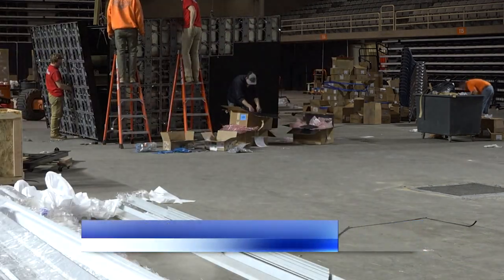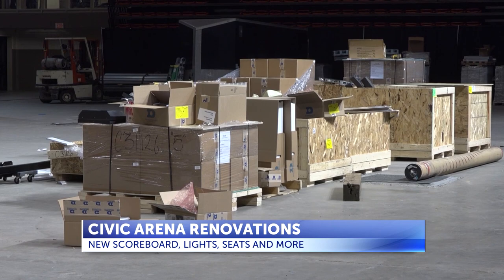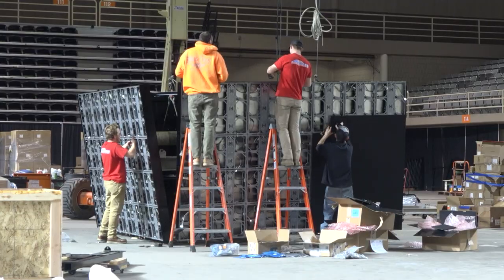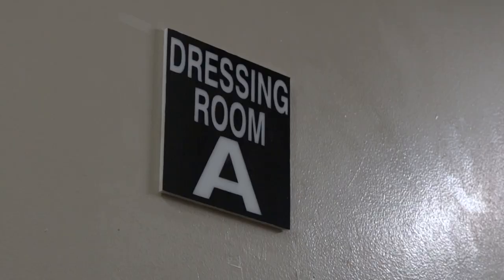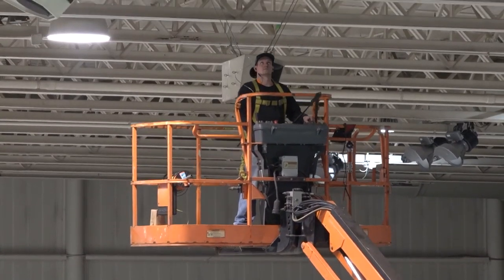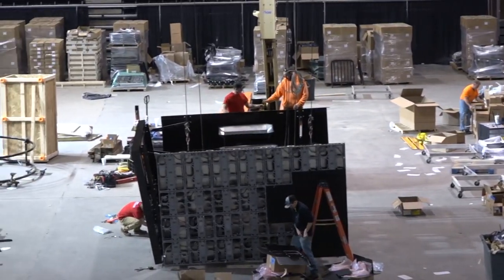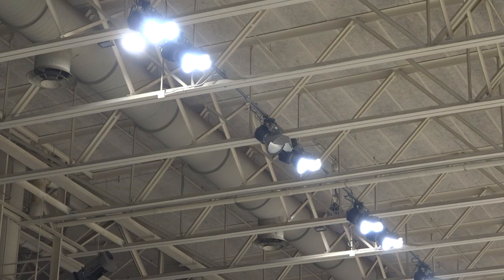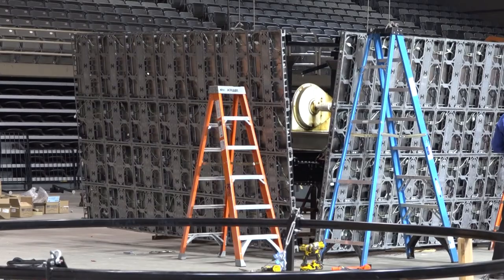Civic arena renovations continue